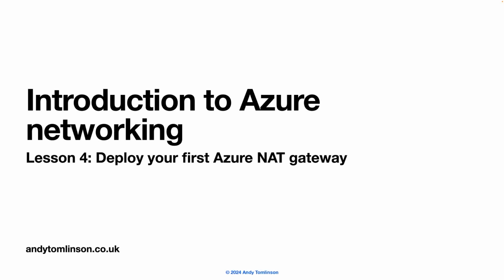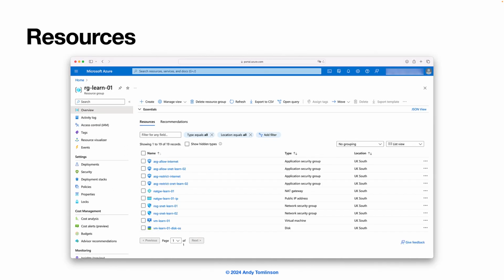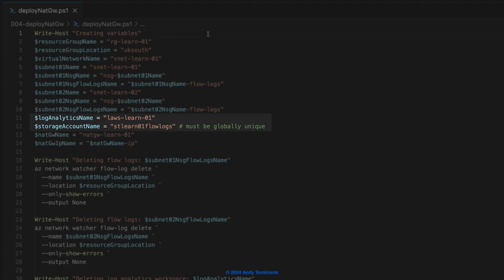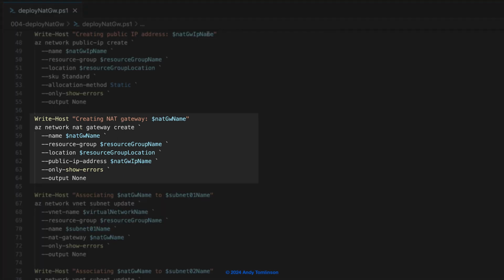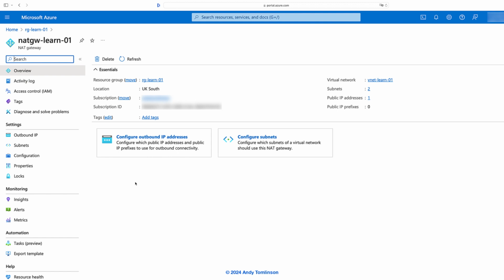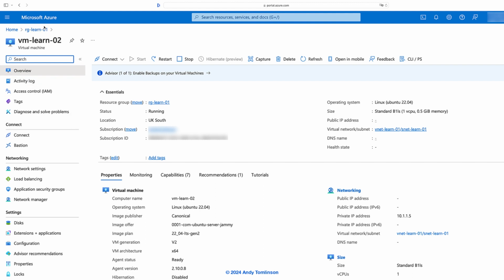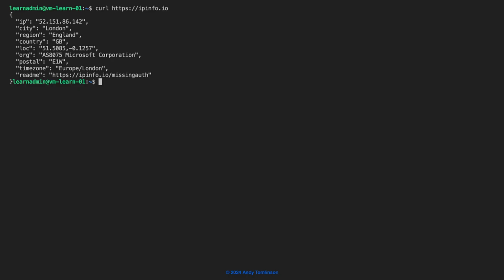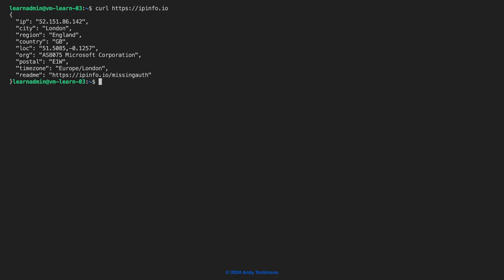[ARCHIVED] Lesson 4 - Deploy your first Azure NAT Gateway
Chapters:
00:00 Introduction
00:18 What you’ll learn
00:49 Topology diagram
01:18 Azure portal
01:50 Demonstration
01:54 Deployment script walkthrough
03:59 Deployment script execution
04:38 Resource walkthrough
06:36 Validate connectivity

What you'll learn:

- How to reuse, update, and remove resources from the deployments performed in the previous lessons
- Create a public IP address, and a NAT gateway
- Update subnets within the virtual network to use the NAT gateway
- Connect to the first virtual machine over the Internet
- Connect to the second and third virtual machines over the virtual network
- Verify connectivity over the virtual network
- Verify the new outbound public IP address of the virtual machines